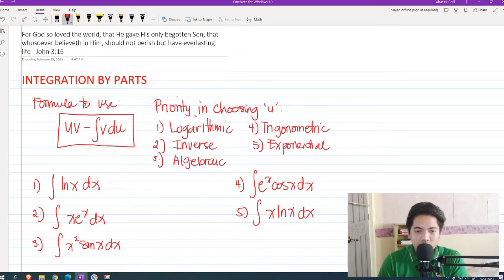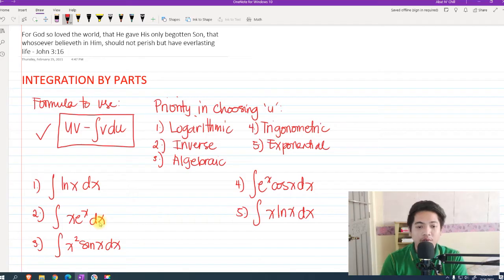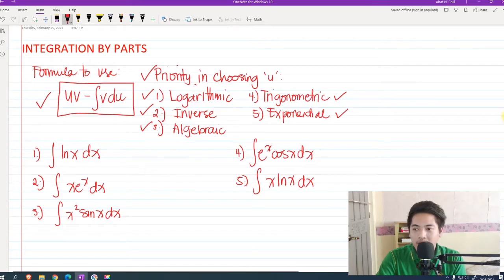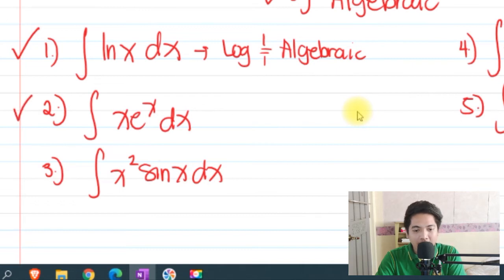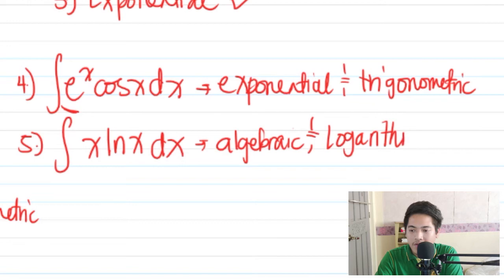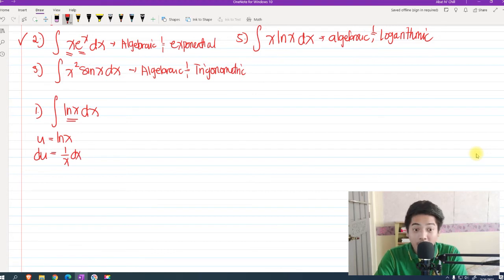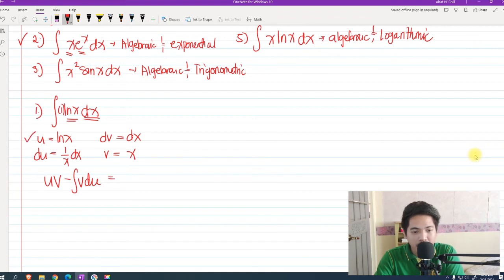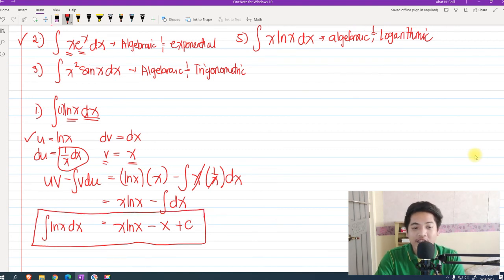TAMbayanTV: MUST WATCH!!! Expert Math prof teaches easiest way to understand calculus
BE FRIENDS WITH MATH --- Does your brain feel tired from dealing with all these equations and formula in your Calculus course? Worry no more 'cause Engr. Yujei Abat from the Mathematics and Physical Sciences Department is here to help you!

Watch this video and learn how to integrate by parts easily.